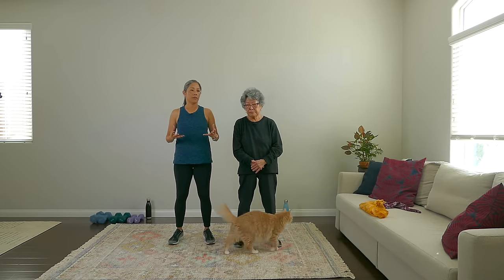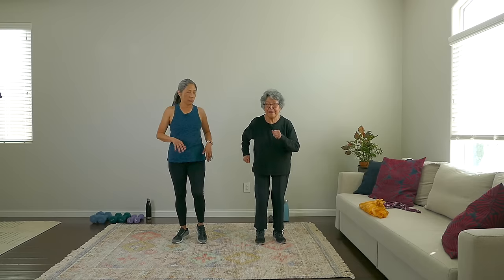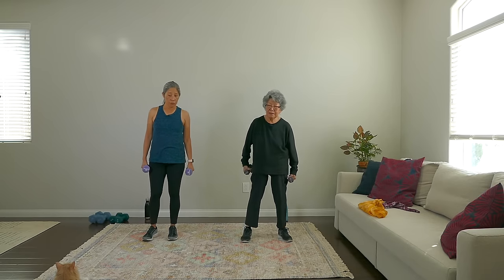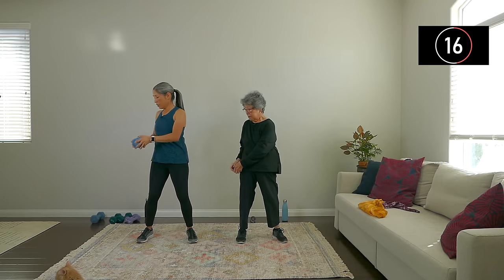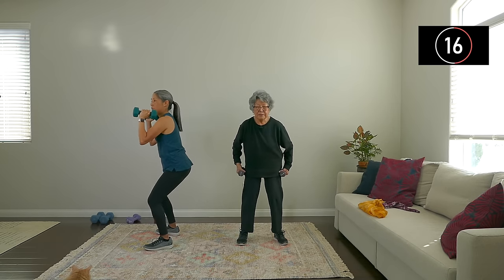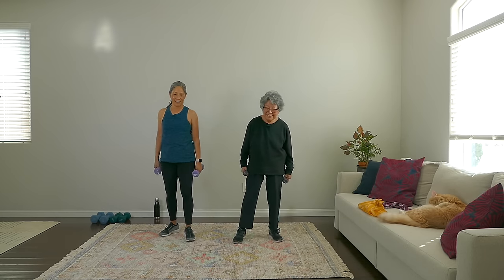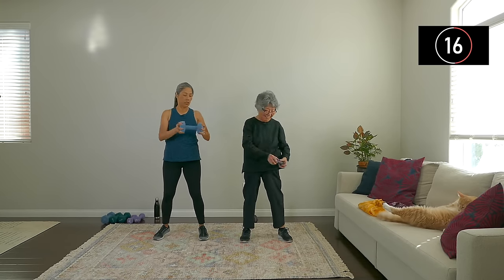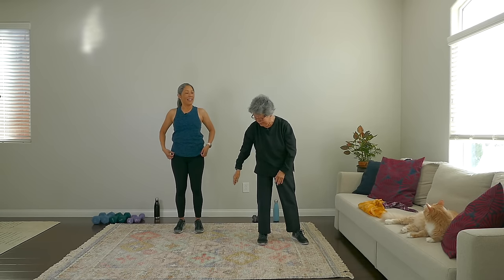20 minute Full Body Standing Strength Workout with Dumbbells | Seniors, Beginners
This 20 minute full body strength workout will build muscle in your arms, legs, back, and core. We use dumbbells with these standing exercises, but you can use anything with weight such as water bottles or cans. The goal is to use weight that is challenging for you.

The 7 exercises are done in 30-second intervals. Aim to do 8 to 12 repetitions during each interval. We do two rounds of the exercises.

✳️ Mini traditional squats
✳️ Rows
✳️ Mini sumo squats
✳️ Rows with a tricep kickback
✳️ Reverse lunges
✳️ Bicep curls
✳️ Wood Chops

This workout can be done at least twice a week on its own or with another yes2next workout.

yes2next celebrates fitness and joy at any age. It’s never too late to start exercising, creating, and doing. Say “yes” 2 your next steps to fitness and joy.

If you are new to our channel, we're happy you clicked on our video! We hope you enjoy it!  Please show your love💓 and support 🤝 and join the yes2next community by subscribing and pressing (🔔) to join the Notification Squad and stay updated with new uploads ✨ If you have any inquiries or requests, feel free to leave them in the comments below.